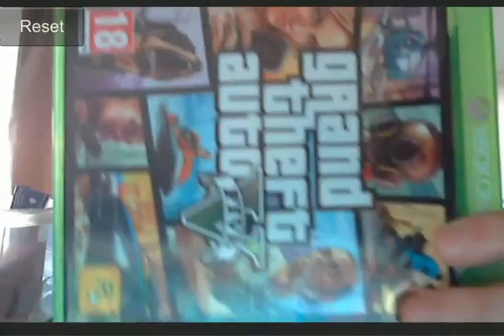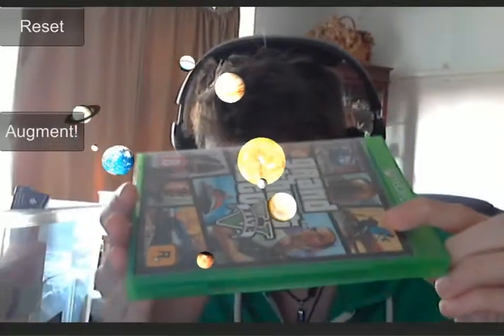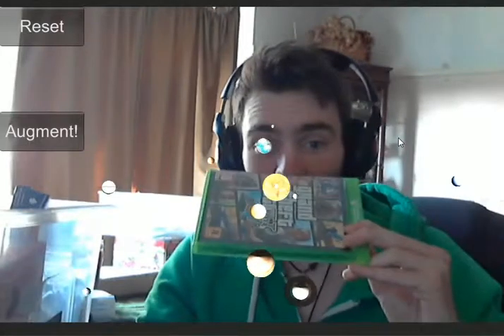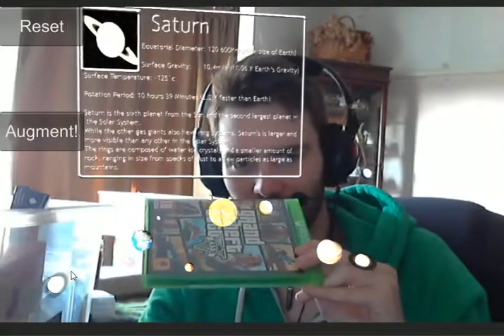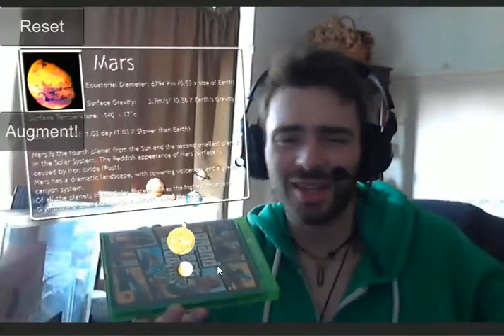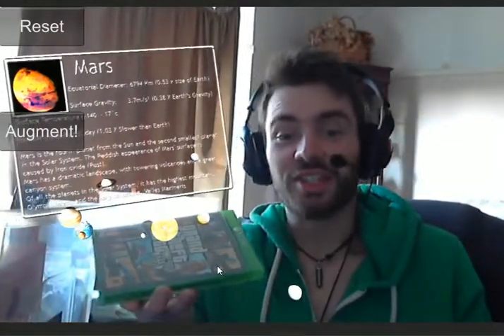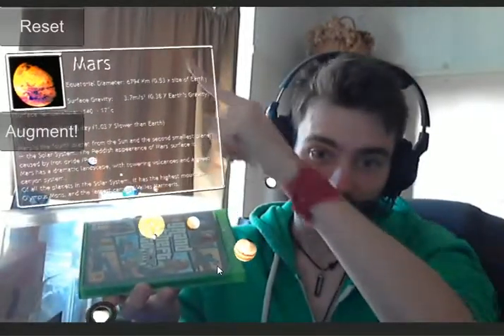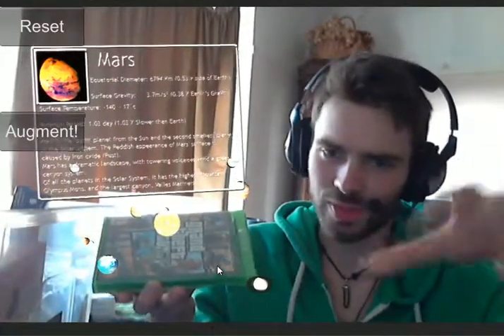AR Solar System Demo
Good day User, This video demonstrates how my first app released on Google Play works. The AR Solar System is a small educational piece of augmentation software that allows users to augment a small version of the solar system for everyone to learn about.

If you are interested then check out the page and leave your feedback :D